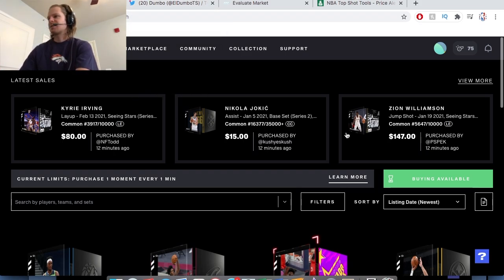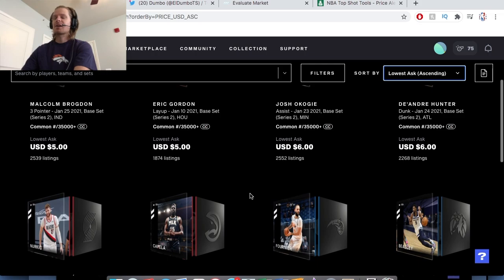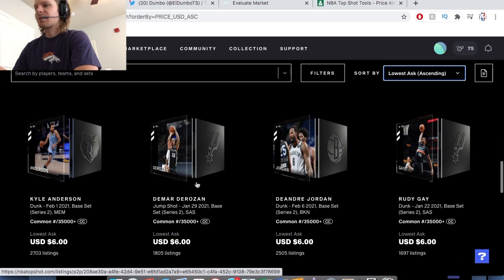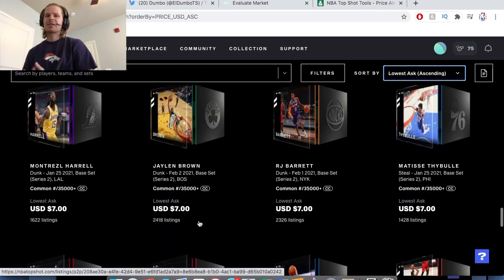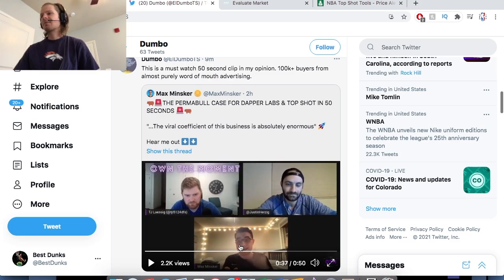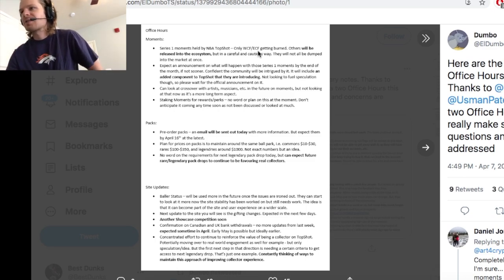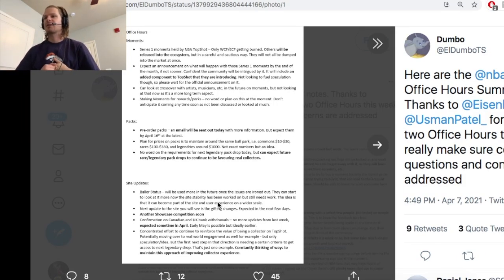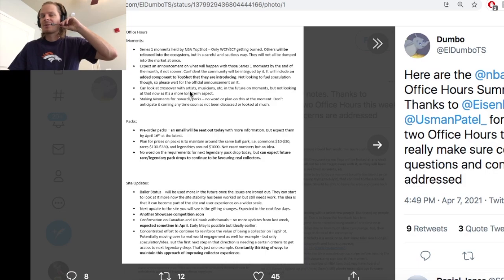NBA Top Shot Series 1 Moments Re-Release Confirmed?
Unofficial Top Shot Merch from Amazon